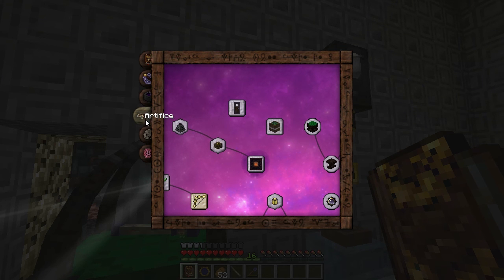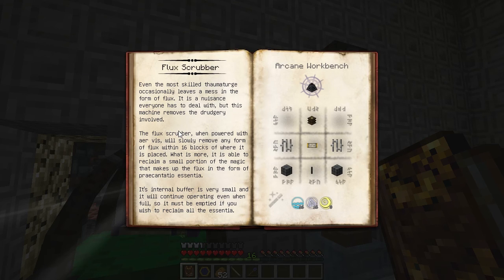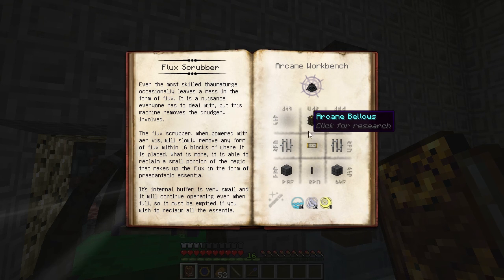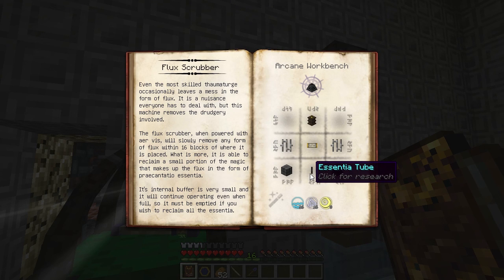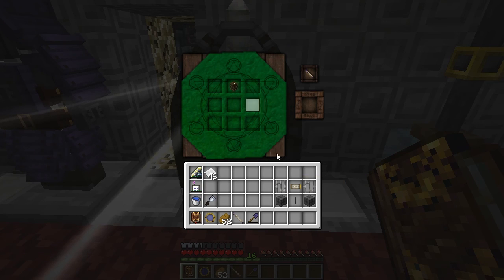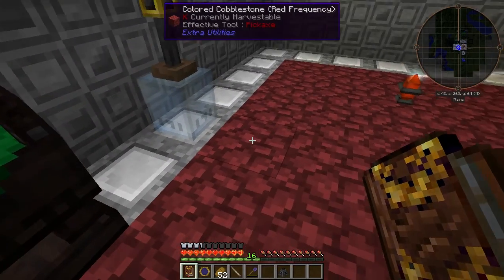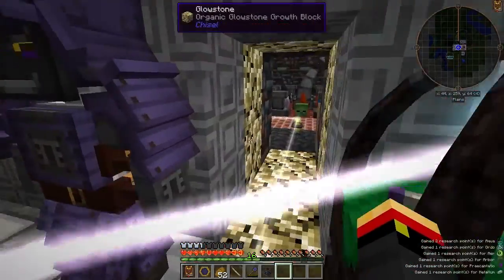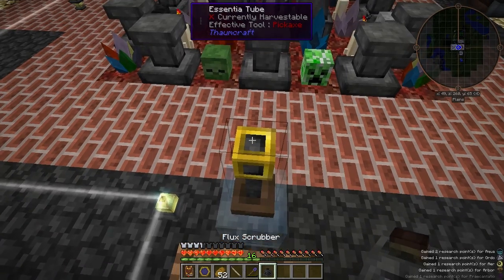Thaumcraft Quick 4.2 E78 - Flux Scrubber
A machine to clean up flux around your base.

This is the last episode in this series. Sorry I never got to the Eldritch tab. I guess you'll have to figure it out on your own, assuming you're still playing 1.7 packs now.